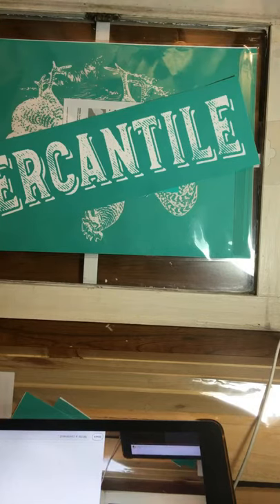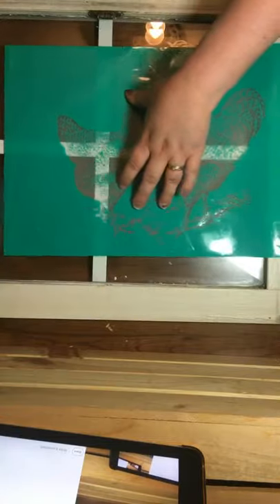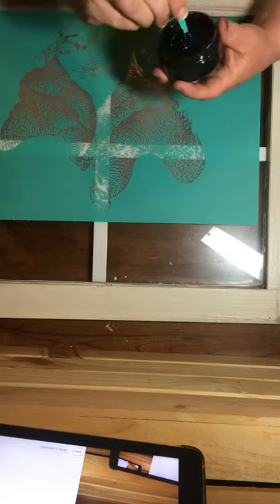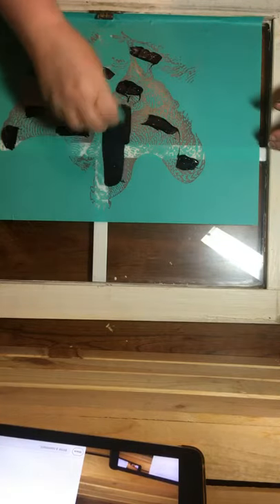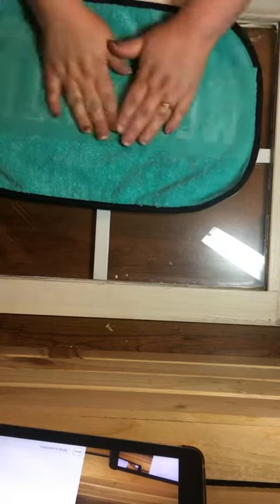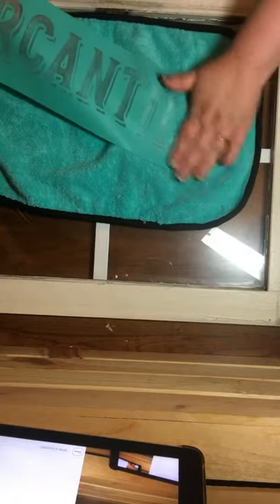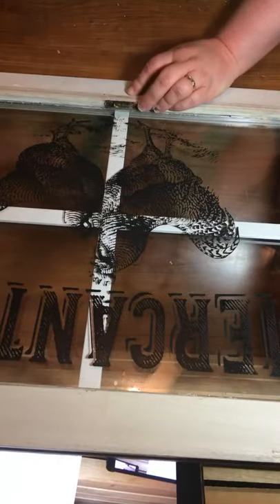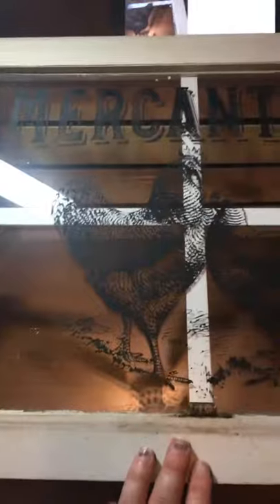Chickens with Chalk Couture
Hello I am a Chalk Couture Independent Designer